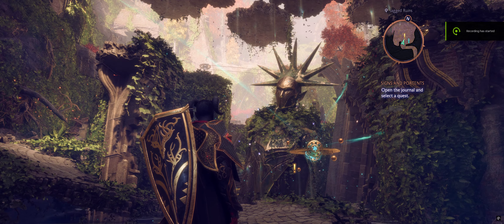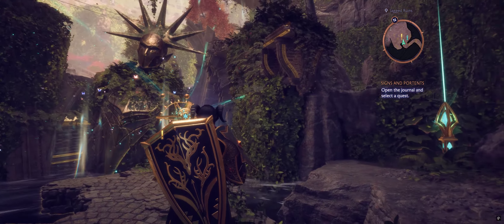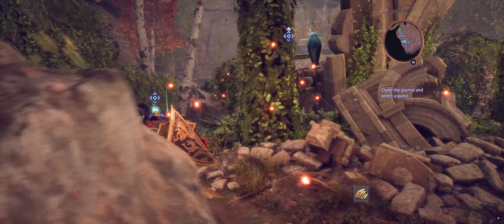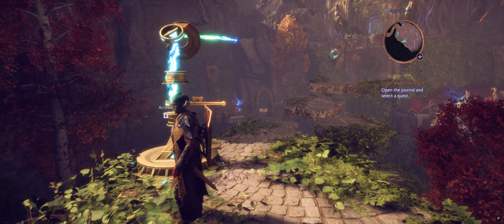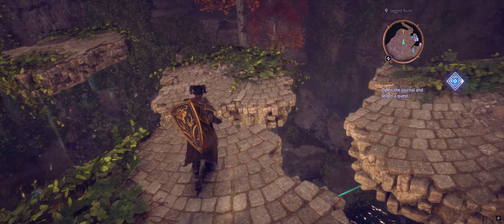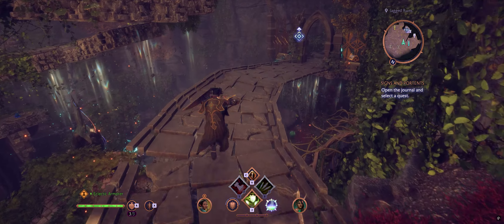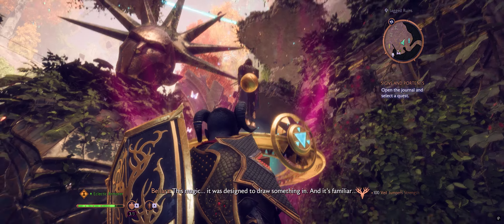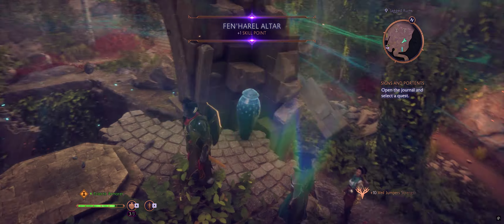Magic of the Ancients Puzzle Solution & Fen'Harel Alter Wolf Location | Dragon Age: The Veilguard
🚀 Welcome to Citizen Z3r0 Games 🚀

🎮 About This Video:
In this video, I will show you how to complete the Magic of the Ancients sidequest puzzle, as well as where you can find another Fen'Harel alter and its wolf statue.

🔗 Dragon Age: The Veilguard Playlist - Check out our dedicated playlist for a full journey through The Veilguard. Discover expert guides, strategic gameplay, character builds, and captivating lore breakdowns.

🌟 Connect with the Community:
Join the discussion in the comments section and share your insights, questions, or favorite moments. Your input helps foster a strong and connected Dragon Age community.

Be the first to catch our latest Dragon Age: The Veilguard content and adventures.

Enjoyed the video? Let's grow our community and share the excitement!